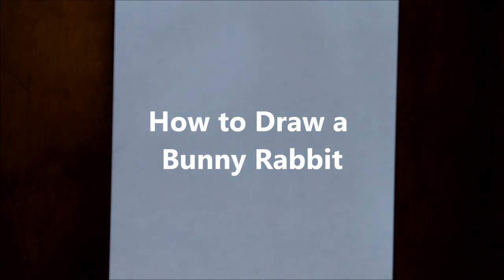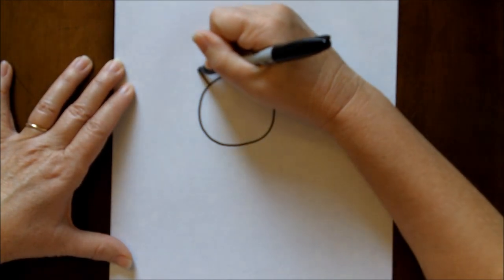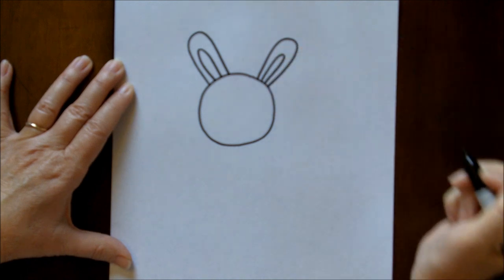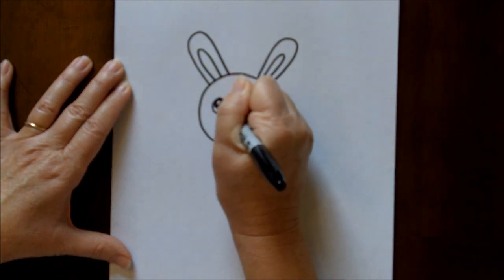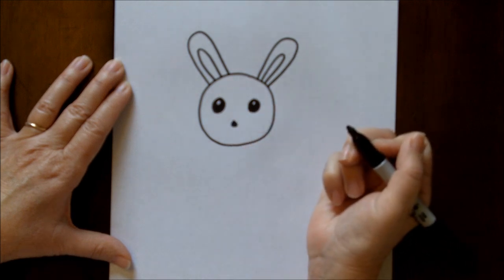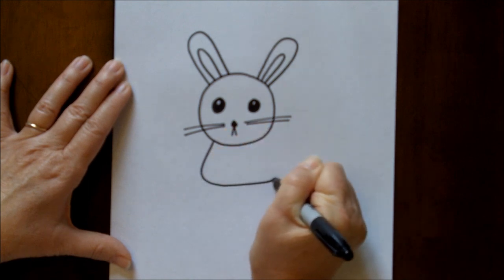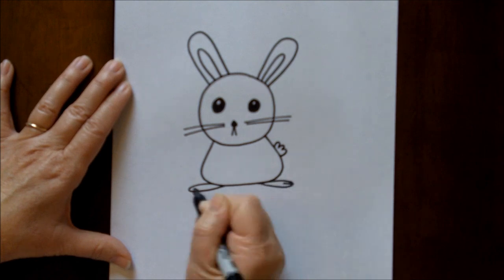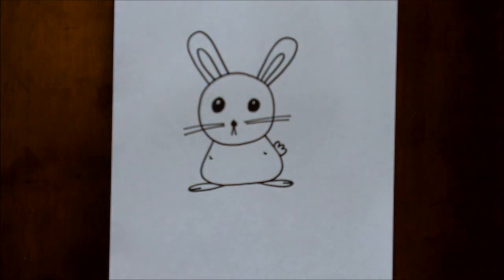How to Draw a Cartoon Rabbit Bunny Step by Step Beginners Drawing Tutorial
Watch this video to learn how to draw a Bunny! This video shows how easy it is for beginners to follow along and create a simple and cute drawing step-by-step.

•Explore the Art of Adding Watercolor Paints to Doodle Drawings on Etsy: